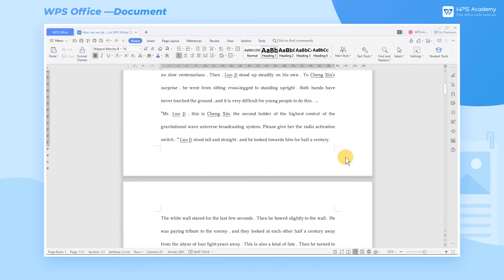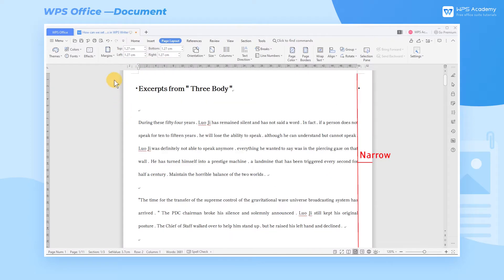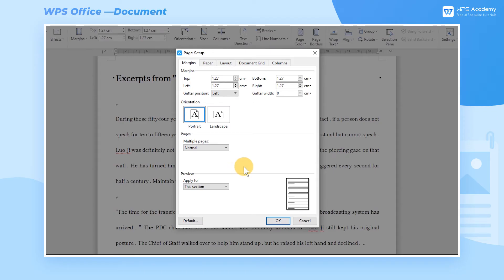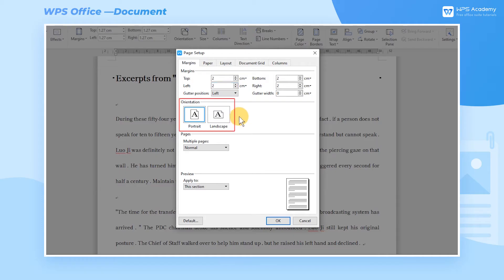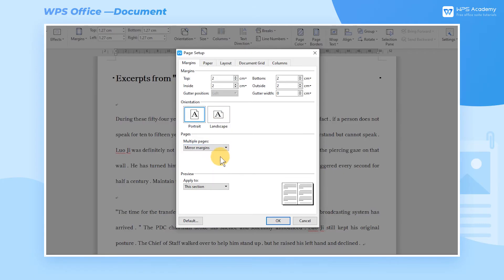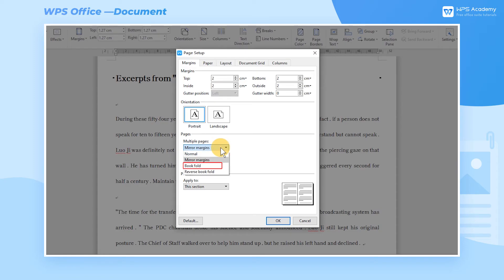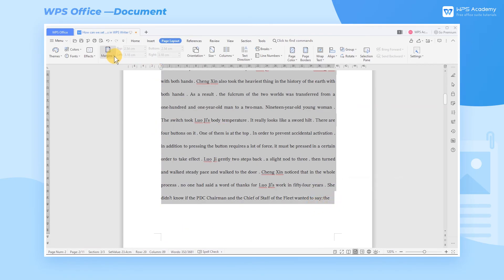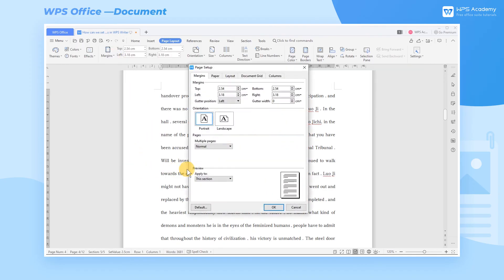[WPS Academy] 1.1.0 Word: How can we set margins in WPS Writer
Hi, glad to see you here. Today we'll learn 'How can we set margins in WPS Writer' in WPS Writer. Follow our Youtube channel, level up your office skills! WPS Office is a free all-in-one office suite which include Writer(Word), Spreadsheet(Excel), Presentation(PPT) and PDF. Tutorials are provided by WPS Academy, WPS Academy is aim at providing both beginning and advanced office tutorial.